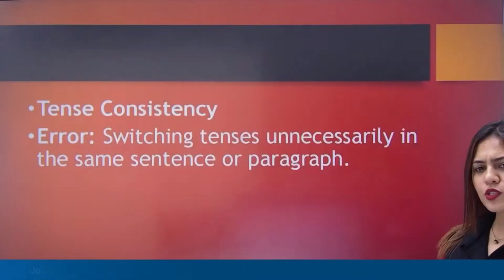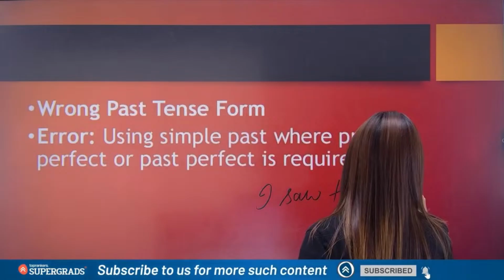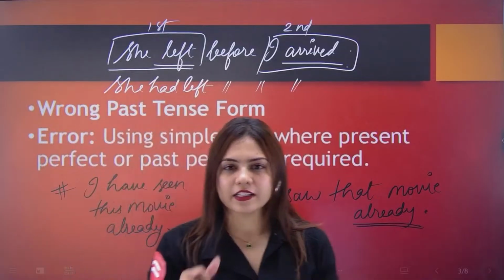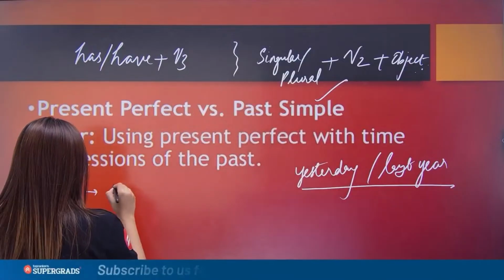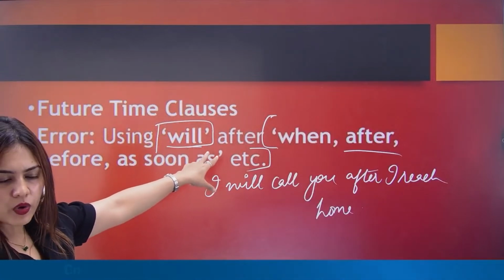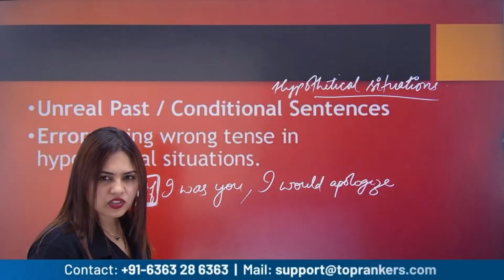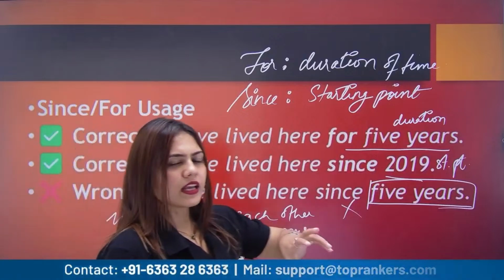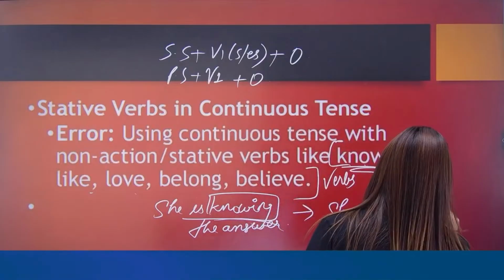Tenses – Most Asked Topic with Concepts & Practice Questions ✍🏻| IPMAT Indore 2026 Preparation 🎯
Join Sukanya Ma’am LIVE as she breaks down one of the most crucial grammar topics for IPMAT – TENSES – with detailed explanations and real exam-style practice questions!

Whether you're just starting your IPMAT 2026 journey or revising your grammar basics, this session will help you gain clarity, speed, and accuracy.

📘 In this LIVE session, you will learn:
✅ Key tense rules & concepts made simple
✅ Common traps and how to avoid them
✅ Practice questions based on past trends
✅ Tips to boost your grammar scores in IPMAT
✅ Live Q&A with Sukanya Ma’am

🧠 Perfect for: IPMAT Indore 2026 aspirants, grammar beginners, and anyone who struggles with tenses!

🎯 Don’t miss this score-boosting session!
👉If you are looking for Online Courses for CUCET/IPM/NPAT/SET And others, fill out the form and register for our demo classes